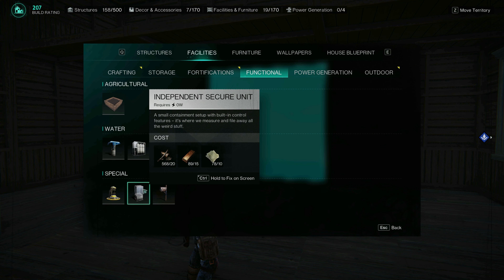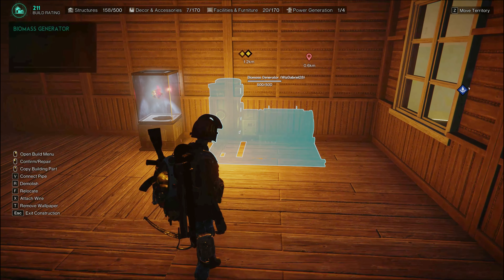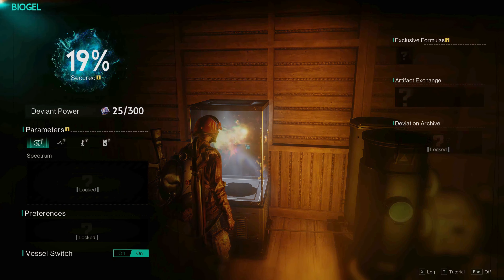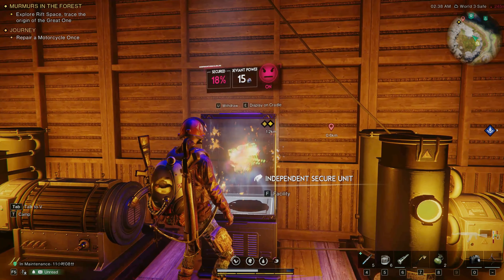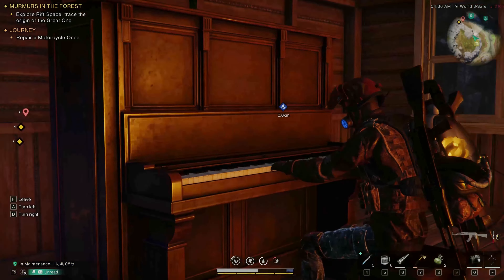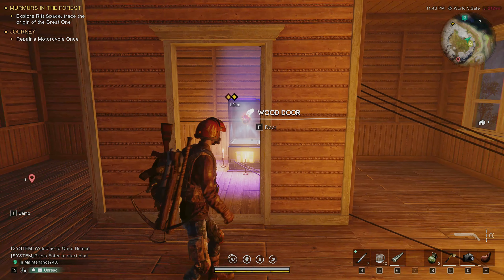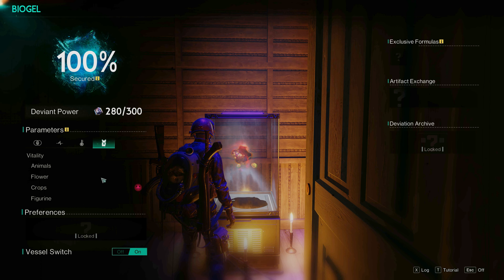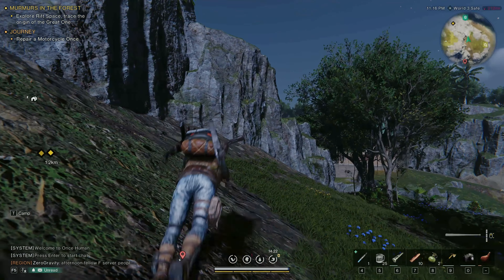ONCE HUMAN | DEVIATION POWER BIOGEL FULL AND FAST GUIDE | AERO LEAP | (CLOSED BETA)